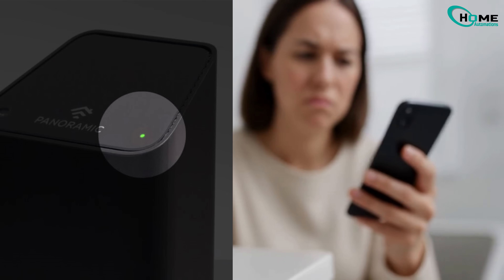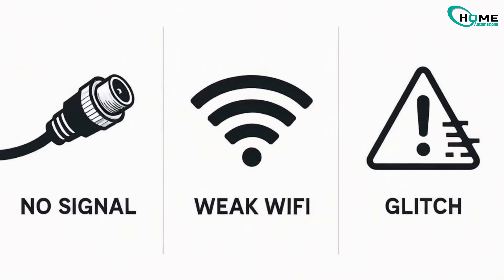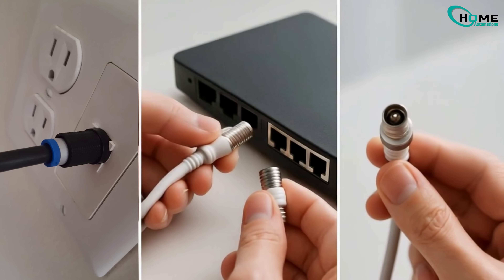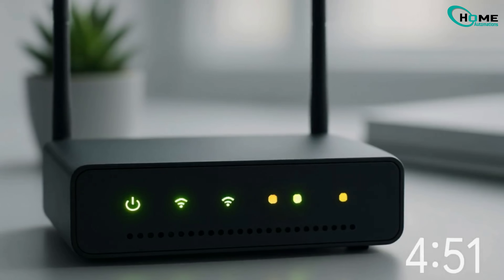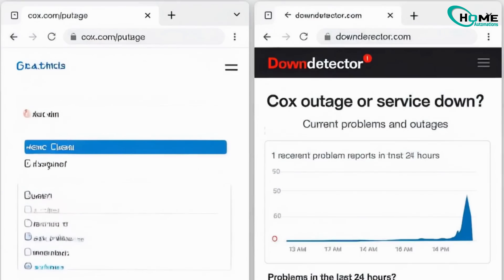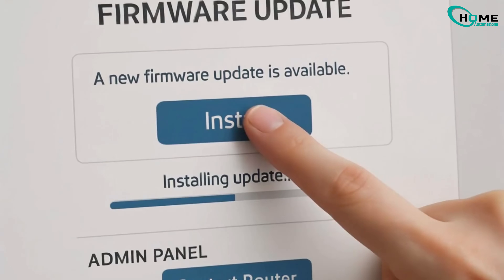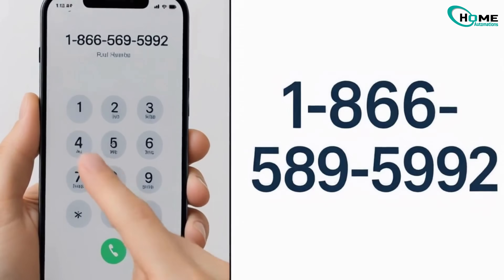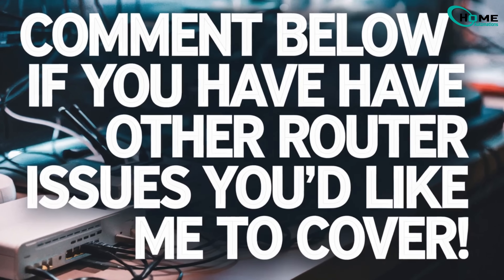COX ROUTER BLINKING GREEN: TROUBLESHOOTING GUIDE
Fix a blinking green light on your Cox router in minutes! This step-by-step troubleshooting guide covers the real causes and proven solutions to get your internet back online. I'll show you how to perform a proper power cycle, check for outages, update firmware, and more.

⏱️ **CHAPTERS:**
0:00 - The Frustrating Blinking Green Light
0:15 - What the Light REALLY Means
0:19 - Fix #1: The Cable Check (Most Common Fix!)
0:32 - Fix #2: The Correct Power Cycle
0:44 - Fix #3: Check for Cox Outages
0:55 - Fix #4: Firmware Update
1:08 - When to Call Cox Support

Follow these steps in order to save time. If one fix doesn't work, just move to the next!

🔧 **Steps Covered:** Cox modem blinking green, panoramic wifi gateway troubleshooting, no internet connection, upstream channel failure, router reset, coaxial cable check.

✅ **After watching, you'll know how to:**
- Properly restart (power cycle) your Cox equipment.
- Check for service outages in your area.
- Inspect cables and splitters for damage.
- Decide when it's time to call Cox for a technician.

👉 **Need more help?** Drop your question in the comments below – I try to help everyone!

- Outage Map: Cox.com/outage:cite[3]:cite[6]

- Cox Router Solid White Light? Here's the Fix.
- How to Boost Your Cox Panoramic WiFi Speed.